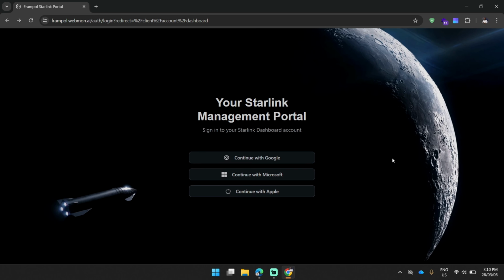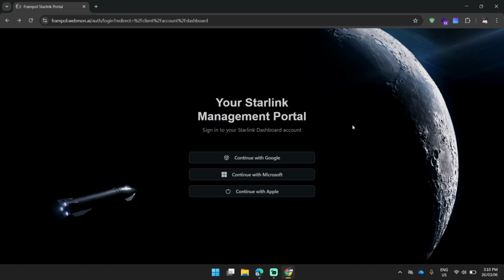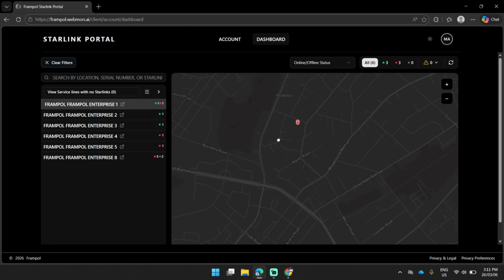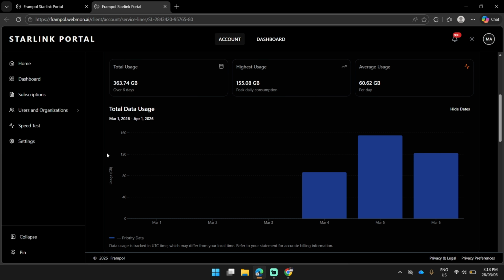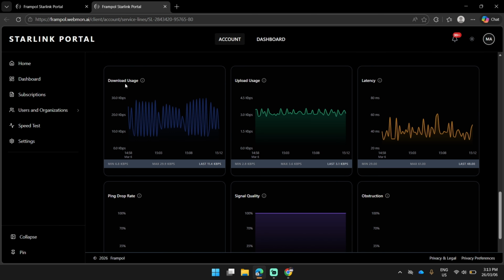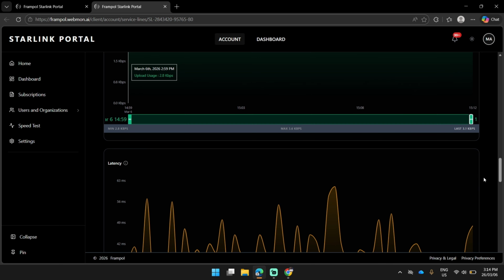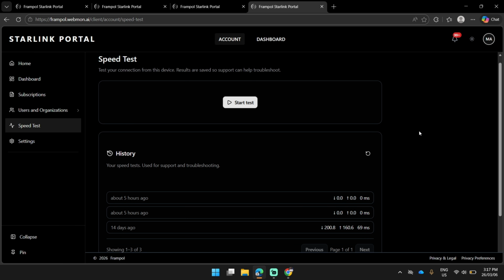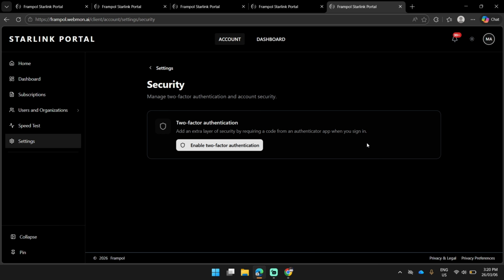Starlink Management Portal Update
Frampol’s free Starlink Management Portal is the easiest way to monitor, tweak, and troubleshoot your Starlink kits. Whether you're using one kit at home or managing many as a provider, this tool saves you time and headaches.

It's free for all Frampol Starlink users.